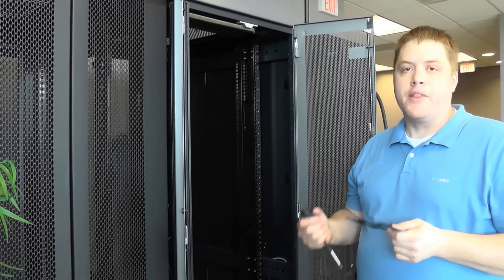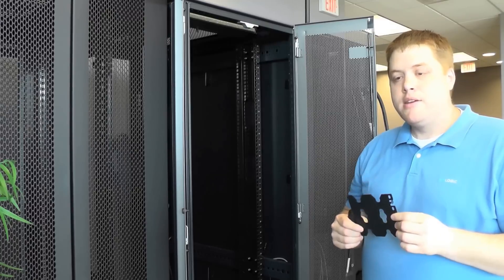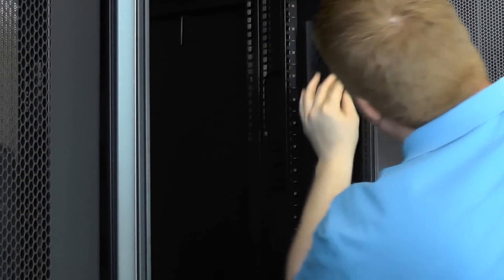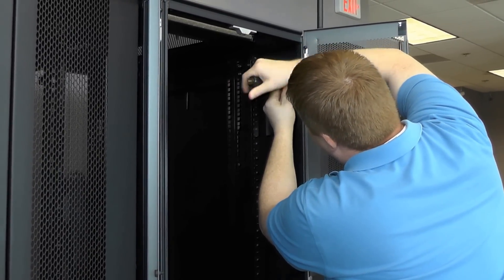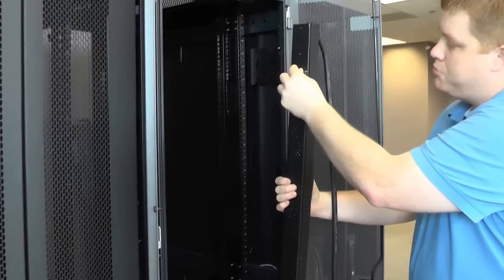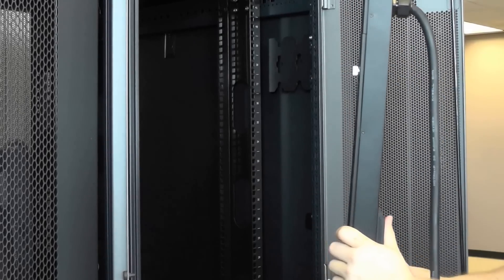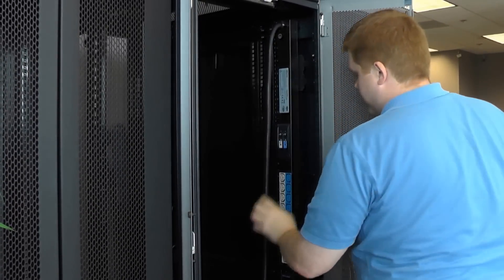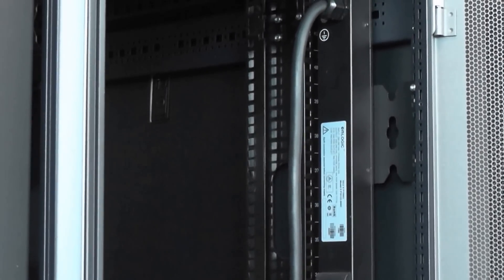Installing an Enlogic EN-series PDU into a HP or Rittal rack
Video demonstrates the basic mechanical installation procedure in mounting an Enlogic EN-series rack PDU into a HP G2 rack which is made by and has the identical mounting method as a Rittal rack